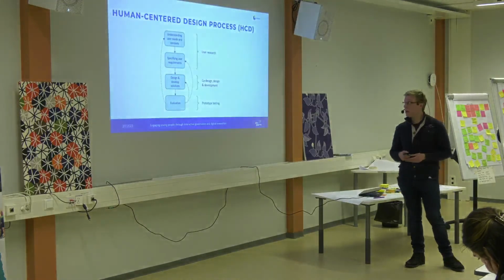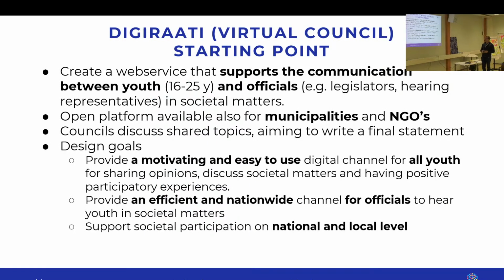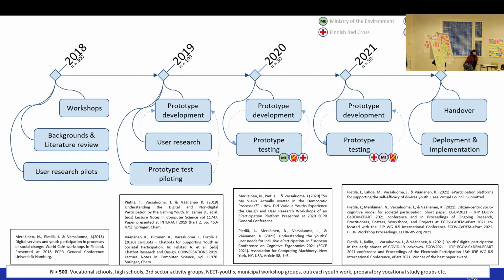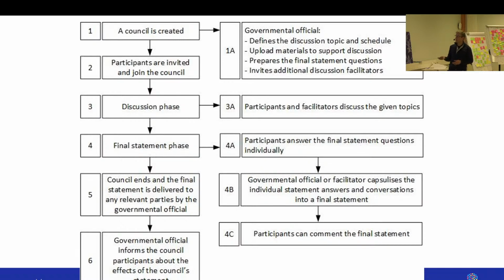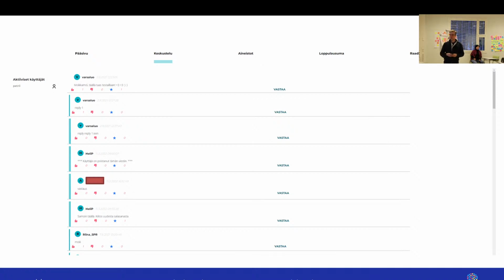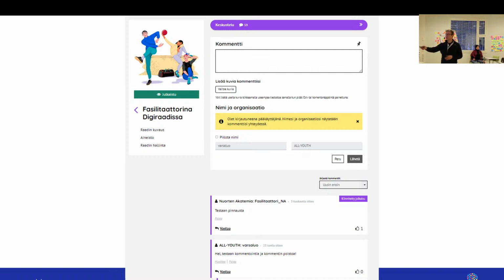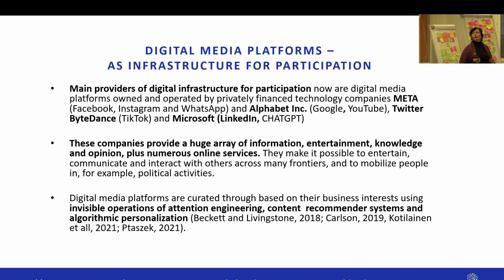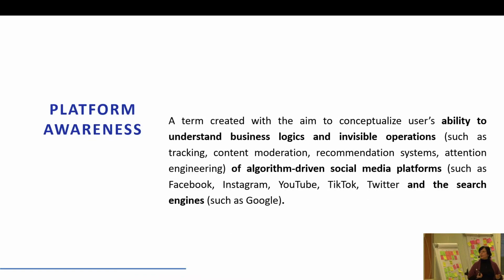Youth, Society and Participation- Seminar - ALL YOUTH part 2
Youth, Society and Participation- Seminar,
Engaging young people through interactive governance and digital innovation
Jari Varsaluoma:  Digiraati case
Guna Spurava:  web 2.0 and new participation opportunities